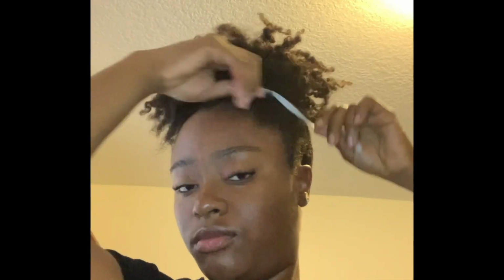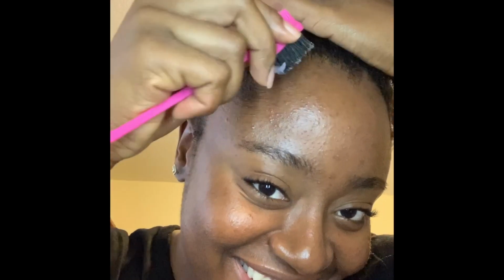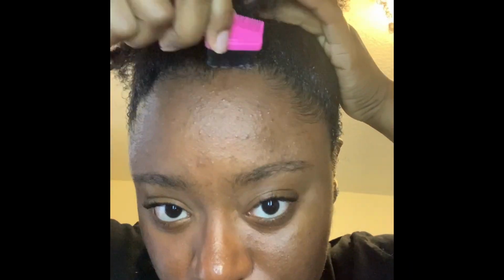HIGH PUFF ON TWIST OUT | PROTECTIVE STYLE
Hey! It's Shae'!✨ Here's how I achieve a quick and easy high puff on an old twist out. I hope you enjoy this video and can learn something from the method that I used.

PRODUCTS:
Murray's Edgewax 100% Australian Beeswax
Xtreme Professional Extra Hold Wet Line Styling Gel
Spray Water Bottle
Bandana
Edge Brush
Bobby Pins
Shoe Lace
Diane Brush